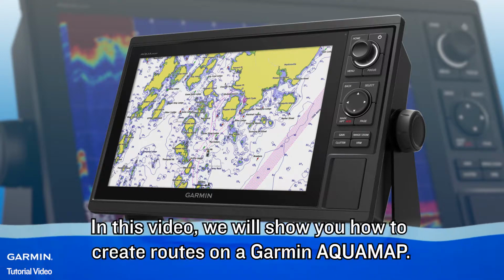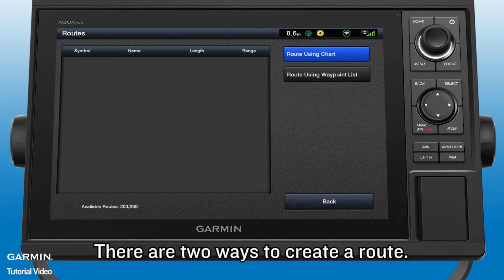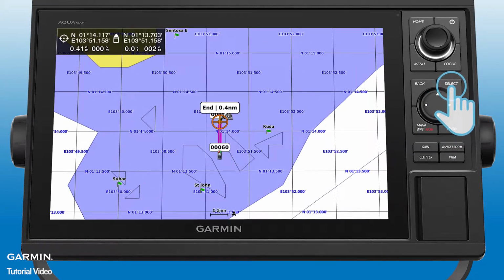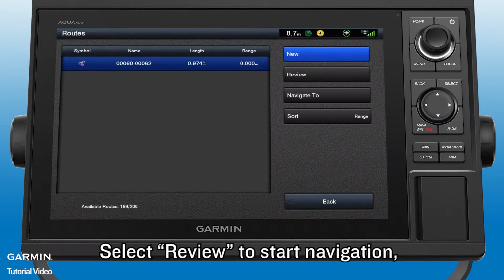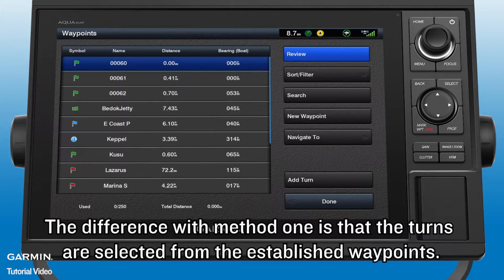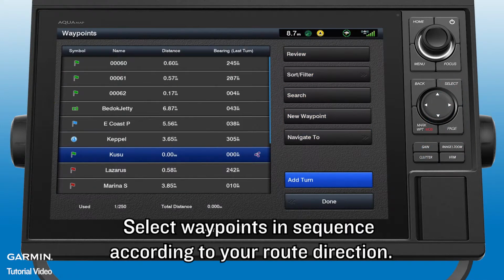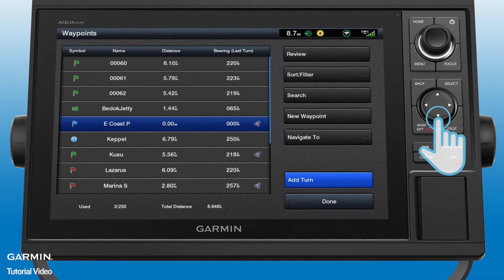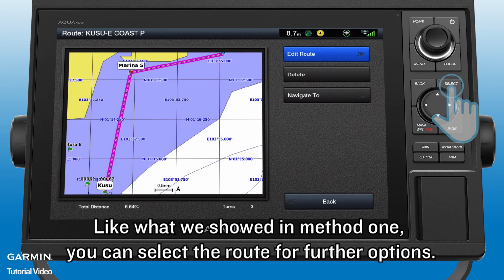Tutorial - Creating Routes Feature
In this video, we will show you how to create routes on a Garmin AQUAMAP.